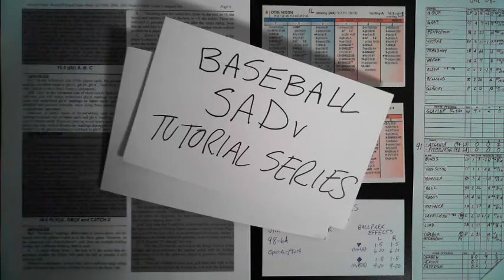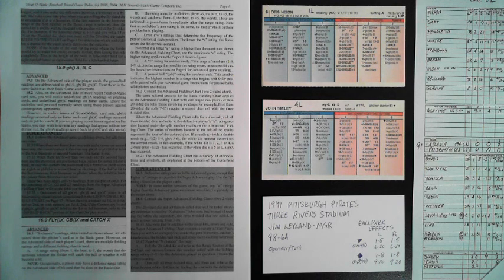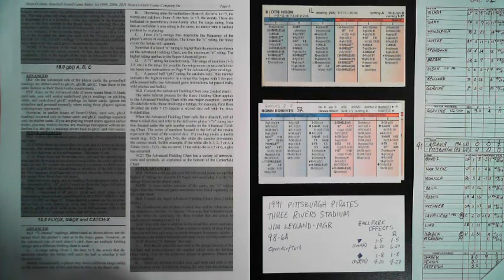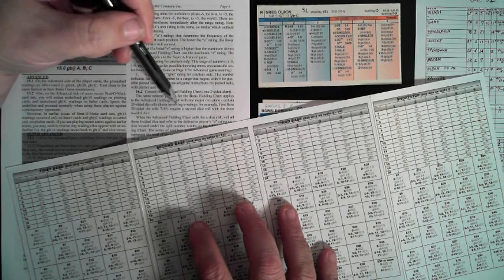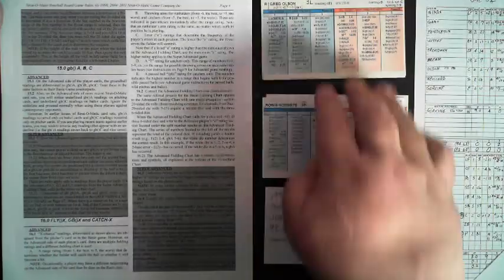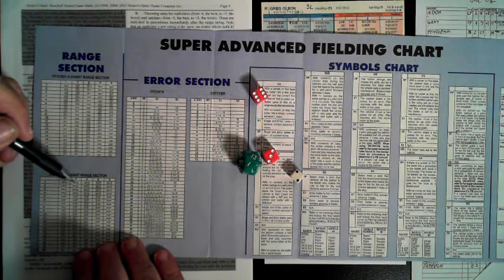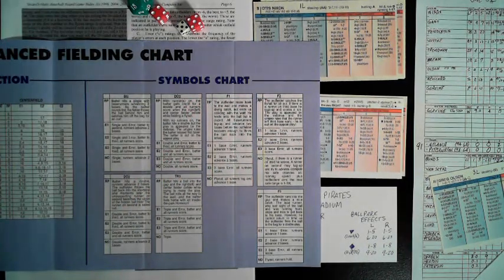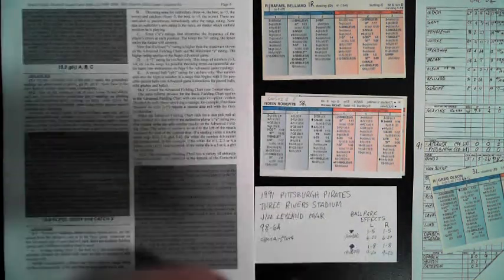SOMU - Baseball 303 - SADv - GB-X, FLY-X, CATCH-X - The Fielding Charts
In this video we will demonstrate to you how to determine the result of an X fielding play using both the Advanced and SADv Fielding charts.